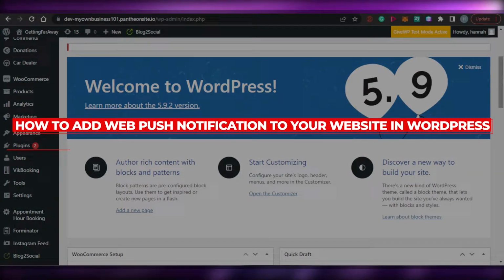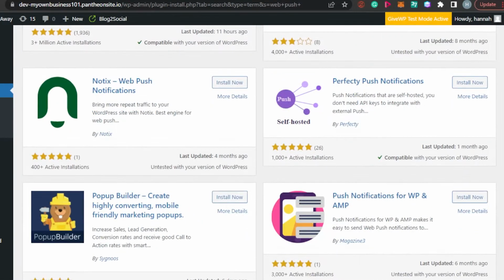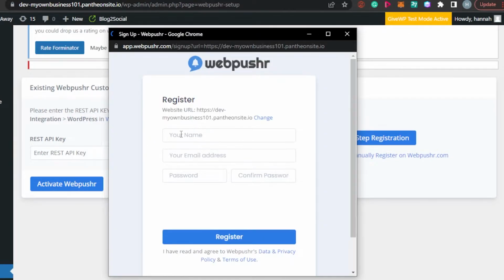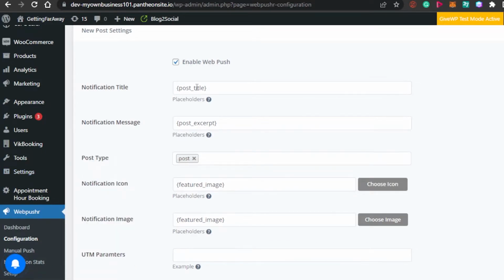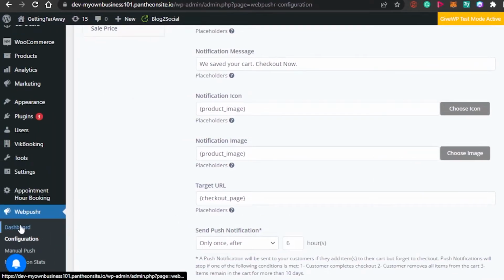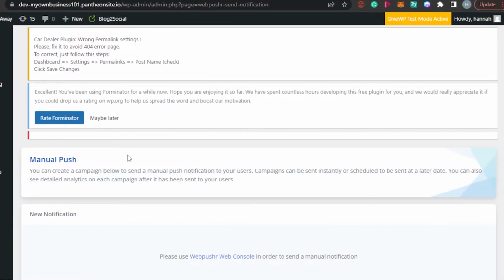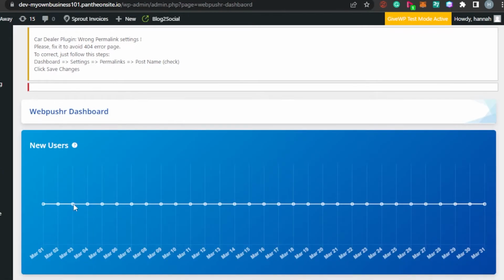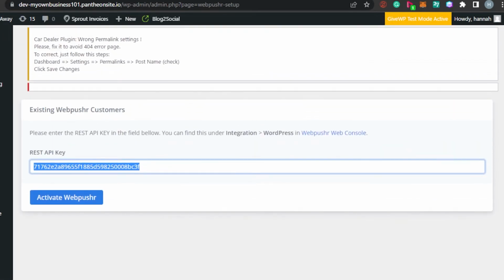How To Add Web Push Notification To Your Website In WordPress | Easy Method (2025)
How To Add Web Push Notification To Your Website In WordPress (2025)

 this video I show you How To Add Web Push Notification To Your Website In WordPress. This is super easy and you can do it in just a few minutes by following this super helpful tutorial.